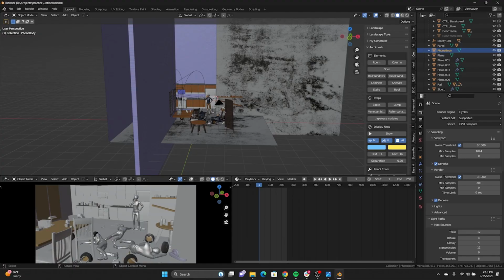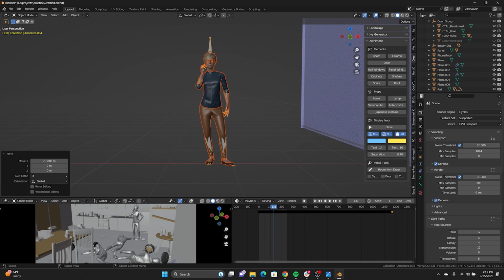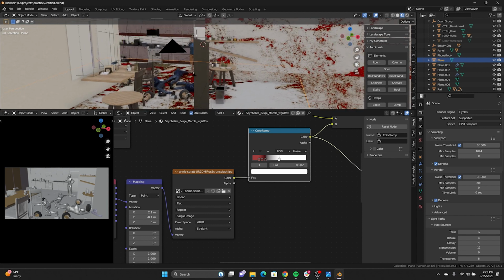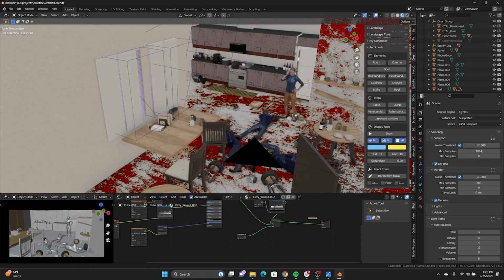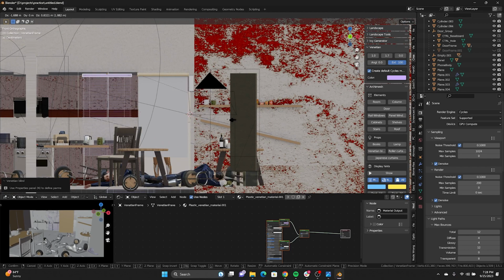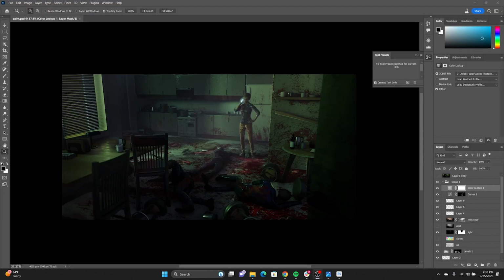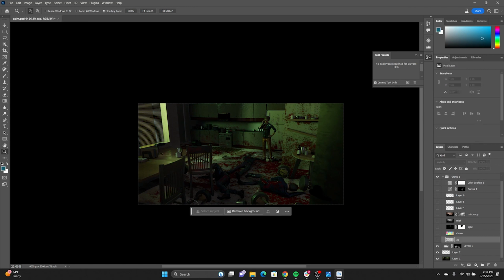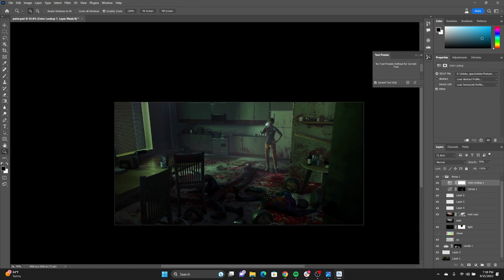I made this in a day | Interior Concept Art Tutorial | Blender + Photoshop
Hey everyone! Thank you so much for watching this video, Support me as a content creator by liking and subscribing to my chanel and  also by following me on social media Have a great day!